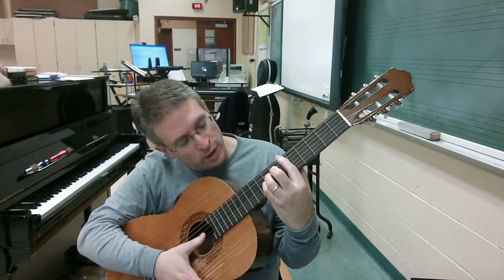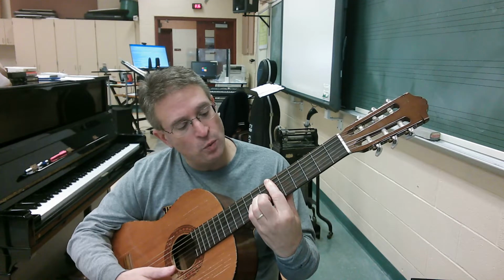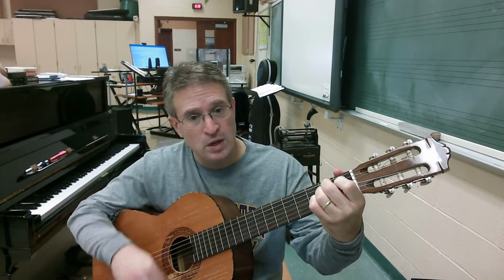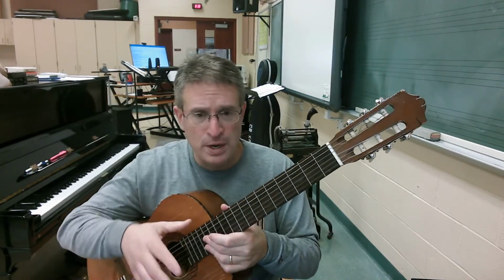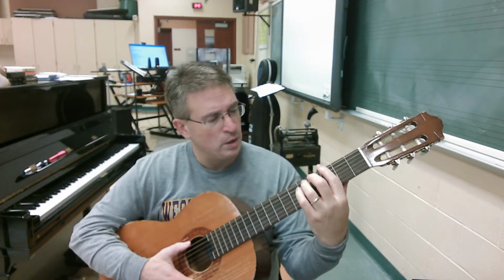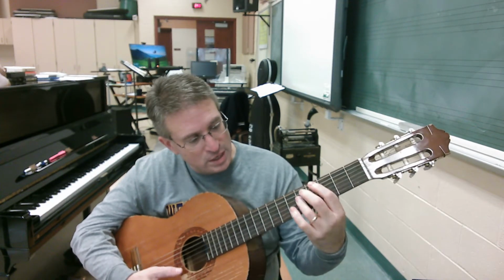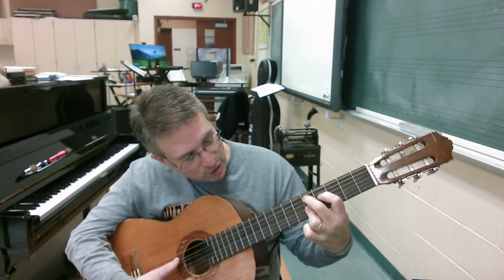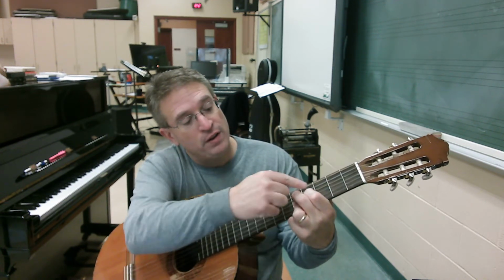If I Fell Tutorial